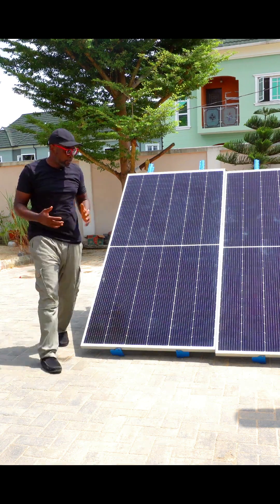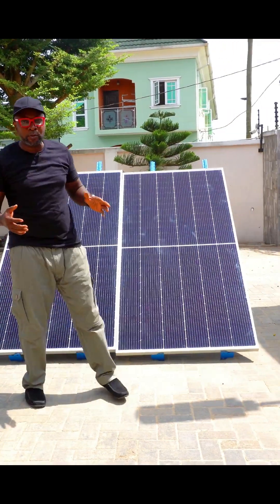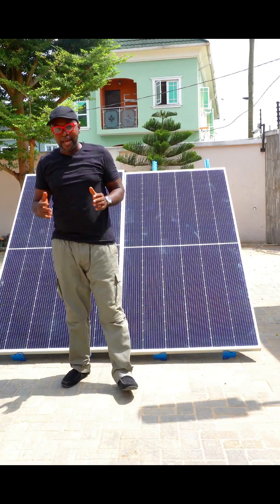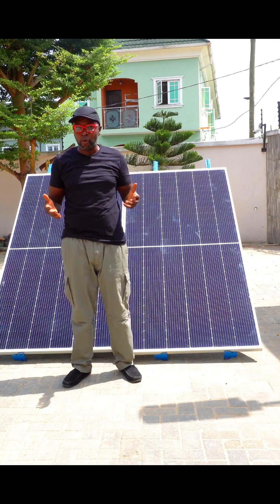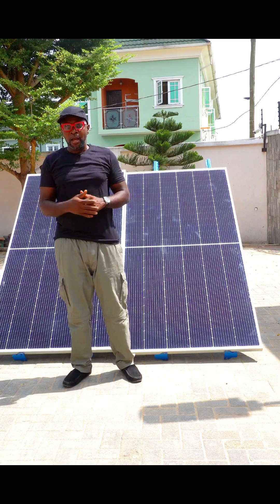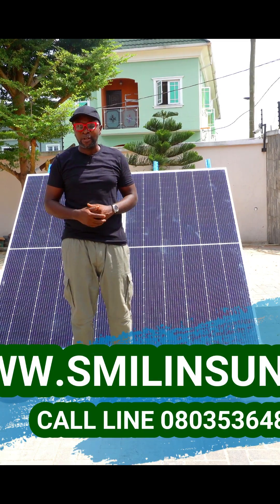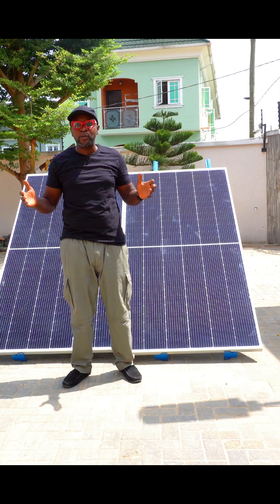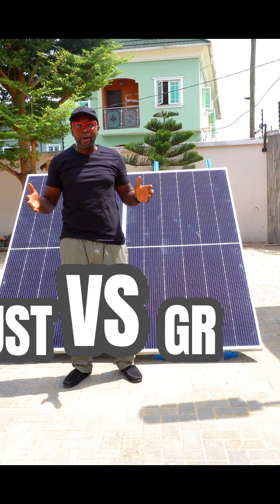Growatt and Must Solar Charge controller on energy contest part 2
Growatt and Must Solar Charge controller on energy contest.